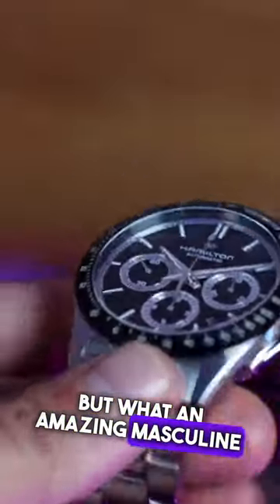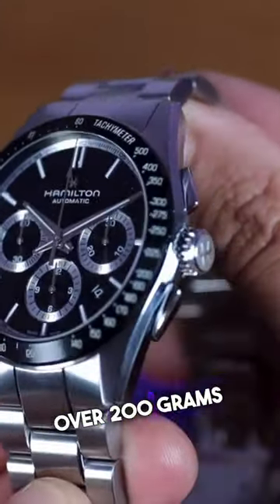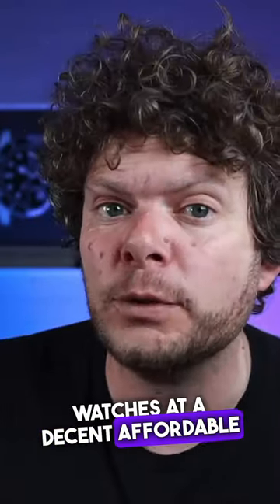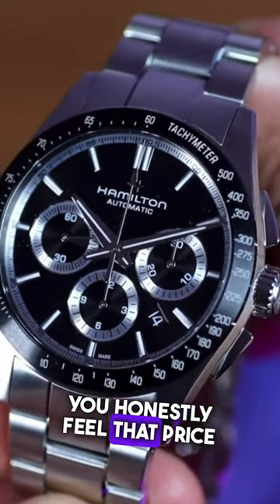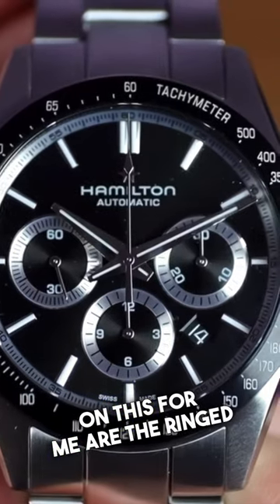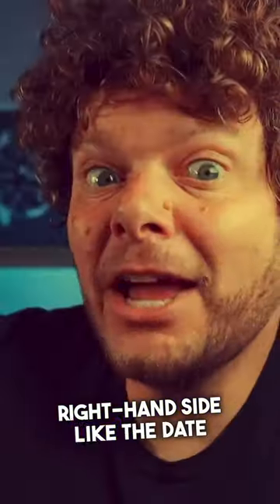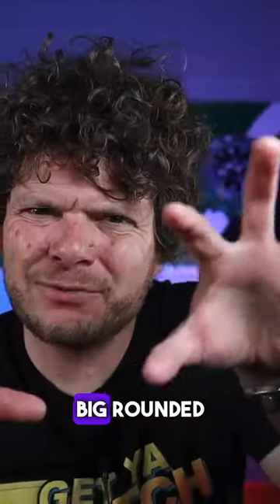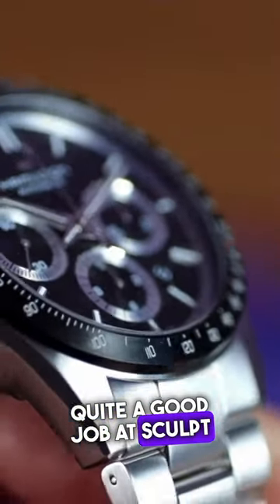Hamilton Just Made A Rolex!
This BRAND NEW Hamilton Jazzmaster Performer Looks VERY Familiar!
The H36606130 Jazzmaster Performer Chronograph 42mm Watch | Black Dial Is a lovely looking watch But I can't help but think that this time Hamilton didn't use inspiration from their own back catalogue of watches?